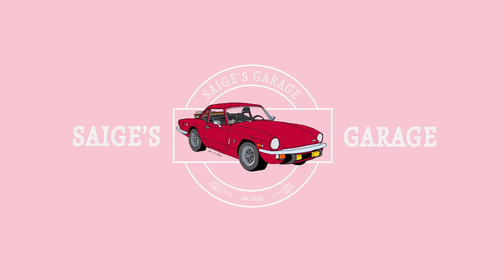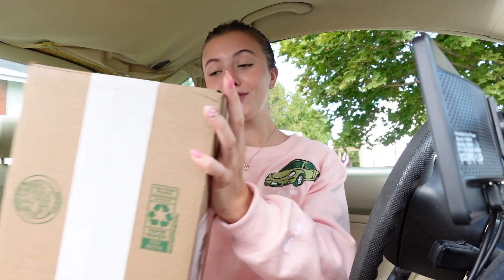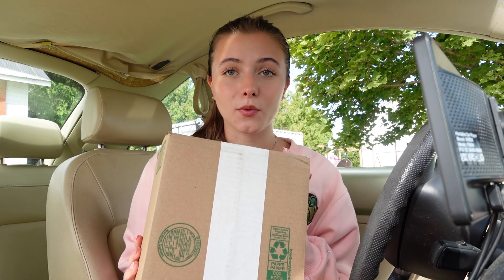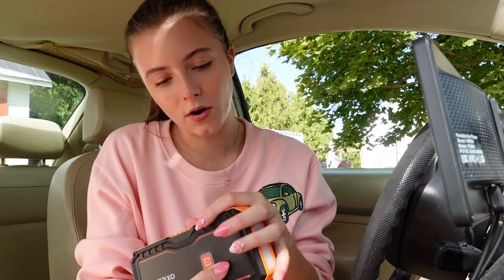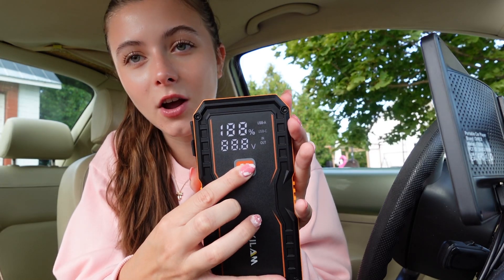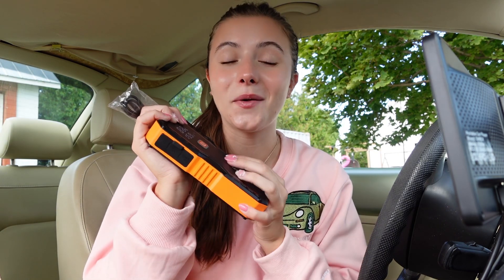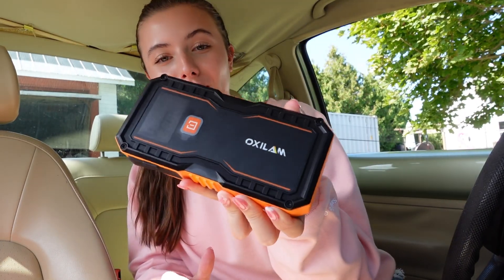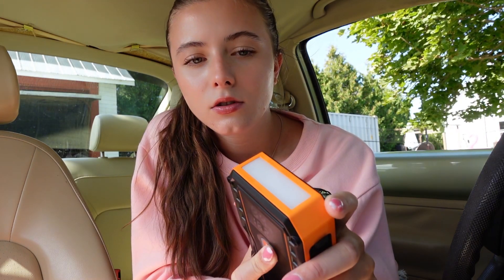OXILAM Jump Starter - Unboxing, First Impressions & Review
Thanks so much OXILAM!

Pointe-Aux-Roches PO, ON
N0R 1N0

Vlog Channel: @saige.aurora